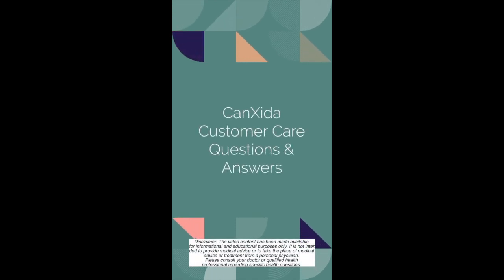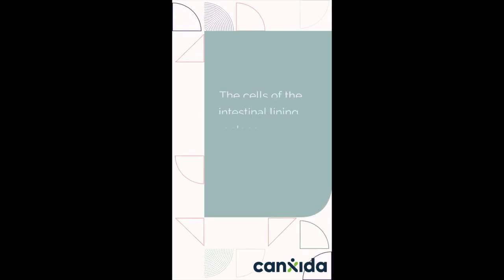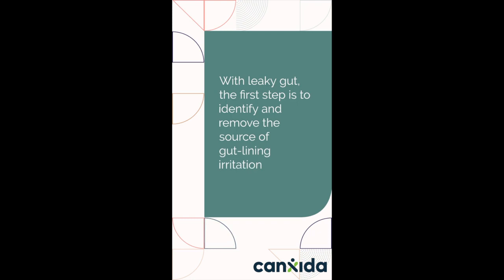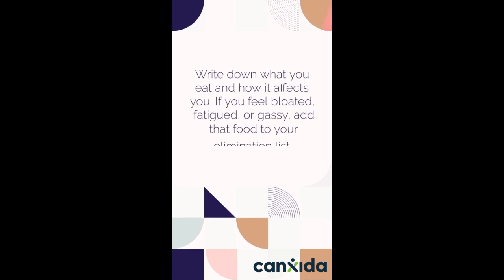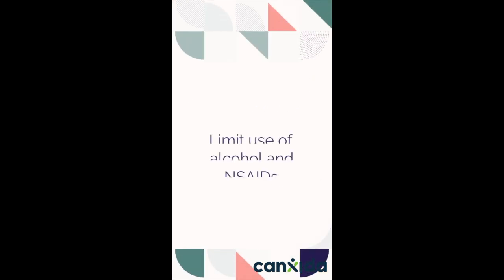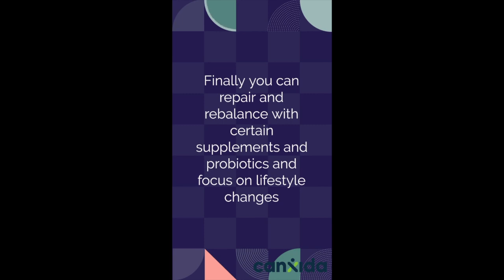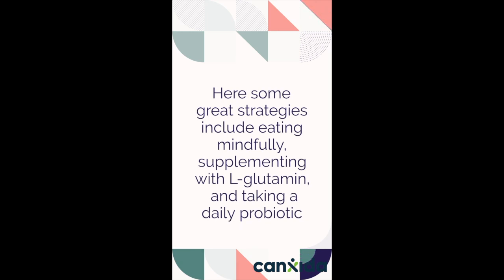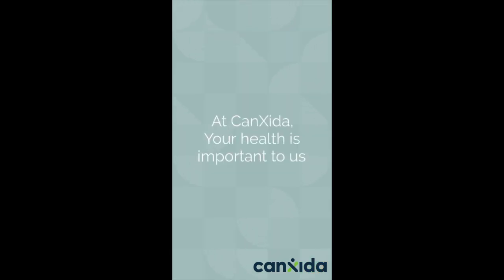Dietitian Answers: How Do I fix A Leaky Gut?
In this video, I’ll walk you through:

- Dealing with leaky gut syndrome
- Removing, Rebuilding and Repairing

►TIMESTAMPS:
0:00 Intro
0:16 You can repair leaky gut relatively quickly
0:22 Removing irritants
0:48 Rebuilding the gut lining
0:58 Repair and rebalance your gut

► FREE RESOURCES:
21 Days to Fix Your Gut Health.

How do I fix a leaky gut?

The key to dealing with leaky gut is changing your diet and eliminating exposure to toxic food and substances

The cells of the intestinal lining replace themselves every three to six days.

This means that, provided you have the proper support, your Leaky Gut can repair itself quickly.

With leaky gut, the first step is to identify and remove the source of gut-lining irritation

Removing common irritants like sugar, dairy, gluten, soy, and chemical additives found in many processed foods can provide surprisingly quick relief.

Write down what you eat and how it affects you. If you feel bloated, fatigued, or gassy, add that food to your elimination list.

Limit use of alcohol and NSAID

Here you might need to address microbial imbalances like yeast overgrowth with antimicrobials and include foods like garlic, oregano and ginger

The second step is to give your body what it needs to rebuild the gut lining.

Eat plenty of whole foods, take digestive enzymes, and incorporate more anti-inflammatory foods like fish, flax seeds and leafy greens

Finally you can repair and rebalance with certain supplements and probiotics and focus on lifestyle changes

Here some great strategies include eating mindfully, supplementing with L-glutamin, and taking a daily probiotic